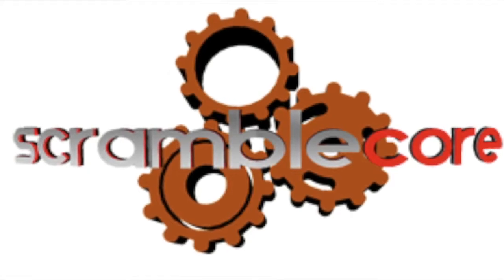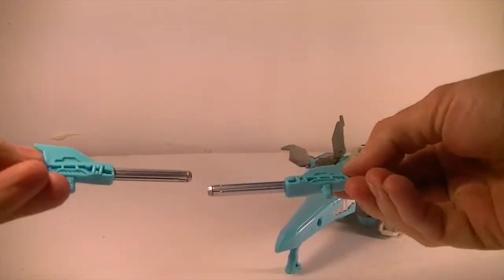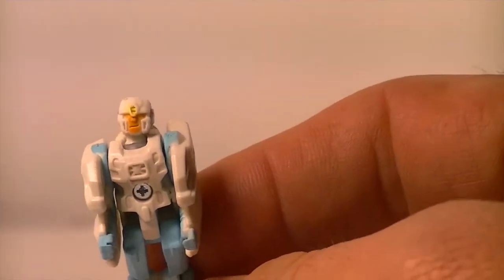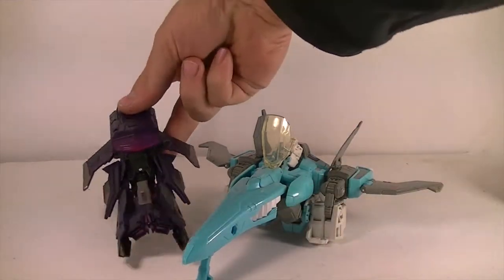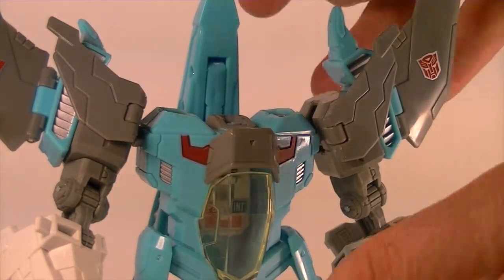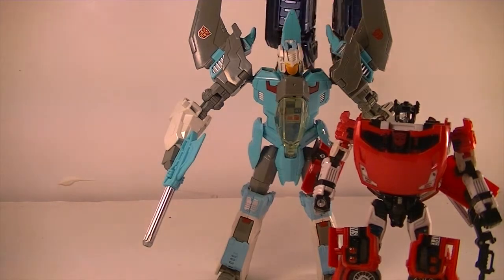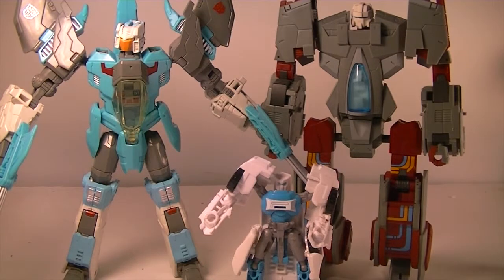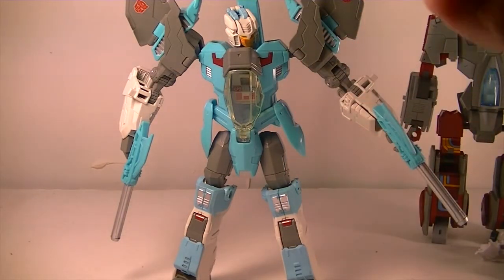Transformers Voyager class Brainstorm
Here is another bitesized video review of a fantastic Transformer, honestly one of the few to come out in 2014 that seem worth the price tag.  A great figure all around find yours